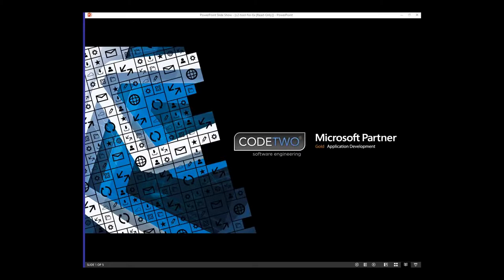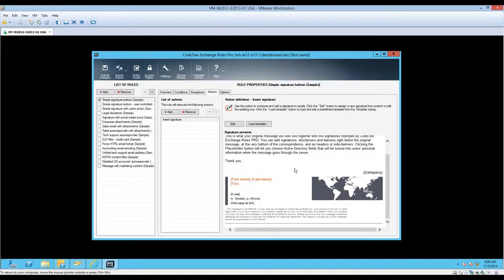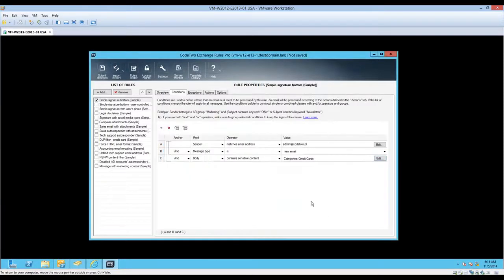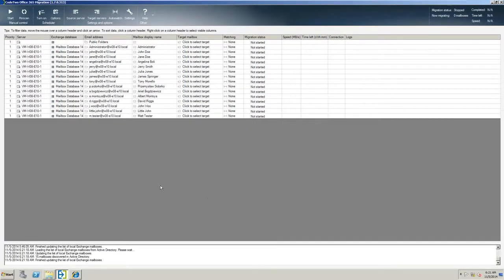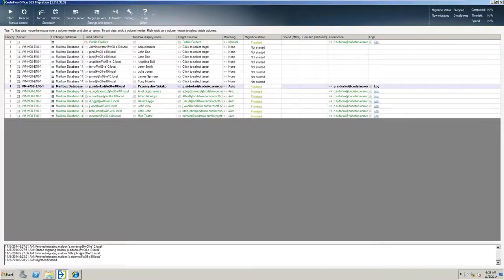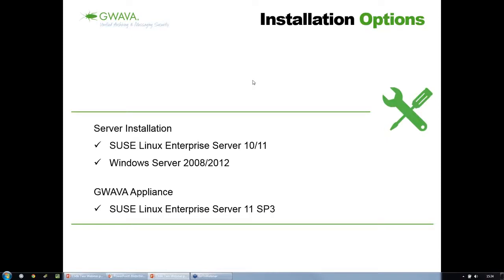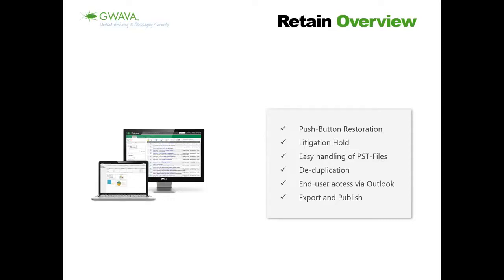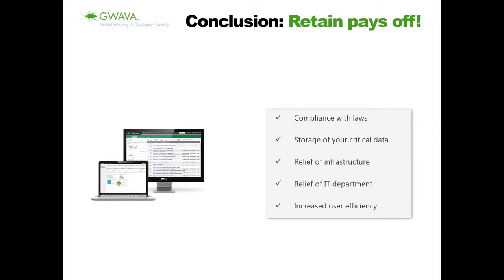Webinar: Powerful Solutions for Microsoft Exchange and Office 365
In this joint webinar with our partner CodeTwo we are presenting our Exchange and Office 365 focused software:

- GWAVA Messaging Security
- GWAVA Retain Unified Archiving
- CodeTwo Exchange Rules Pro (Advanced Mail Management)
- CodeTwo Migration Solutions (Exchange + Office 365)